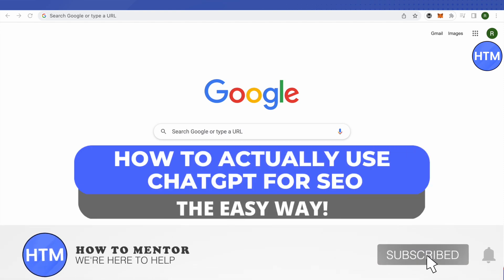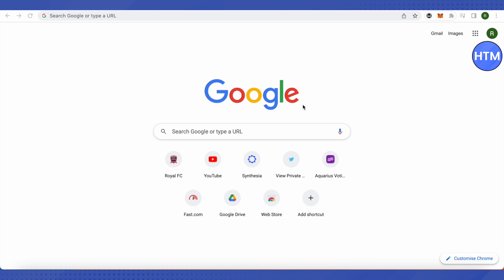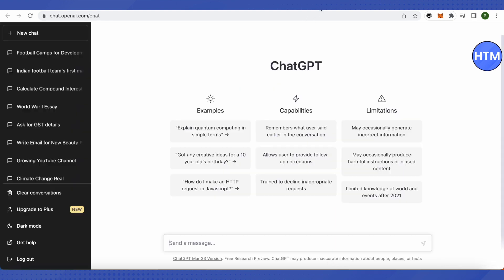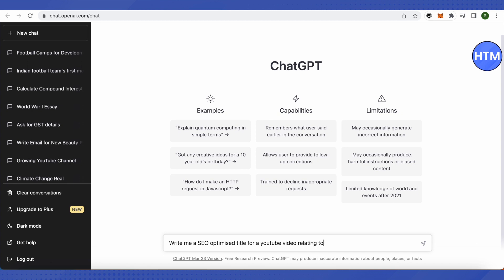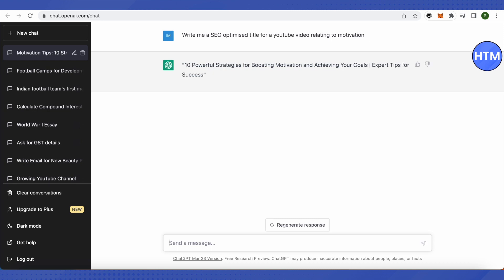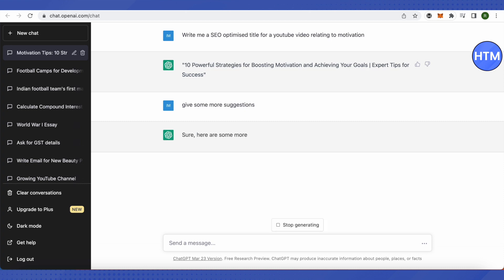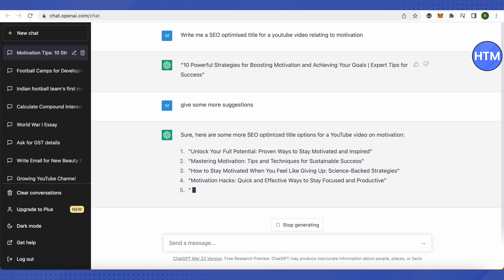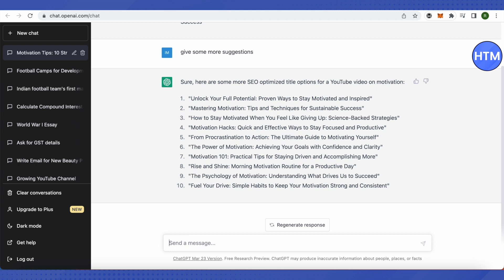How To ACTUALLY Use ChatGPT For SEO (SIMPLE!)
How To Actually Use ChatGPT For SEO. It’s a very easy tutorial, I will explain everything to you step by step.